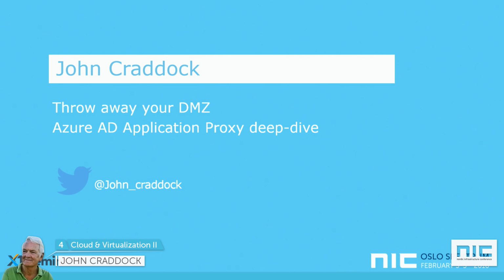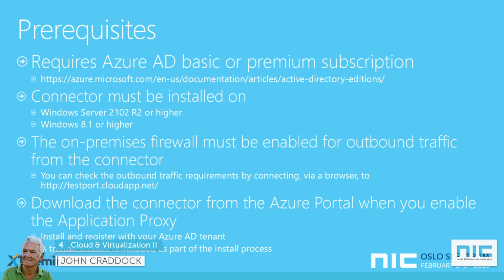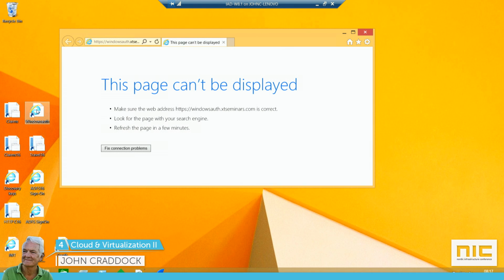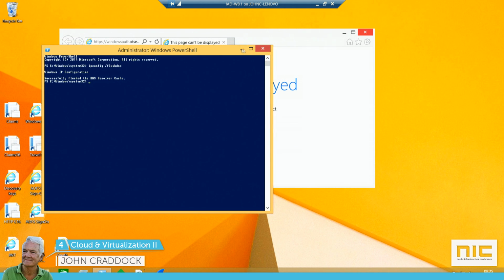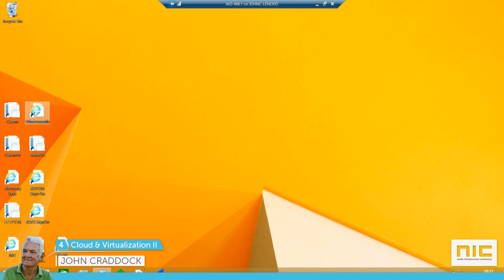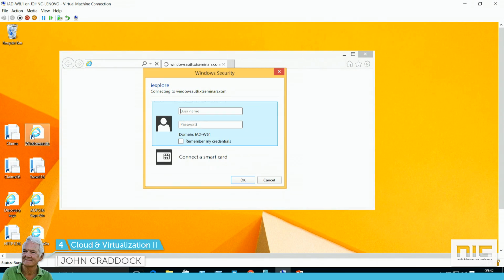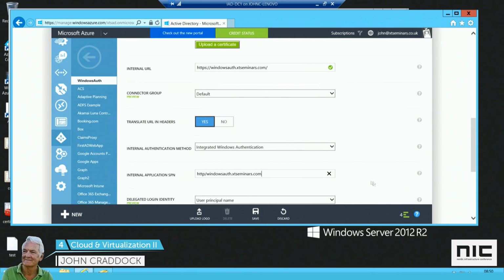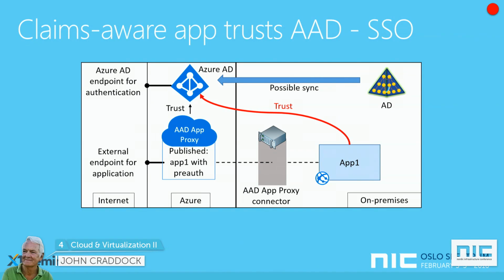NIC 5th Anniversary - Throw away your DMZ – Azure AD Application Proxy deep-dive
By: John Craddock

Now you can use the Azure AD Application Proxy to publish HTTP/HTTPS on premises applications replacing the need for an on premises DMZ and proxy. Come to this deep-dive session and discover the details of the Azure AD App Proxy and different options that are available for SSO to applications that use claims or Windows authentications.